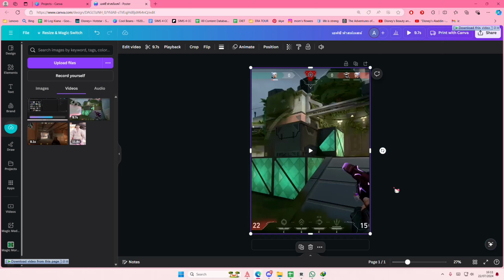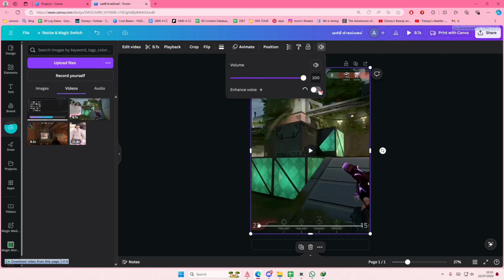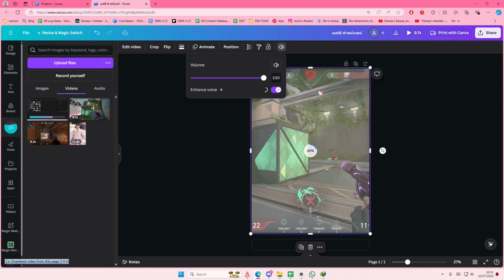How You Can Remove Background Noise And Enhance Your Audio By Using Canva Pro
Enhance your audio in Canva by watching this tutorial.